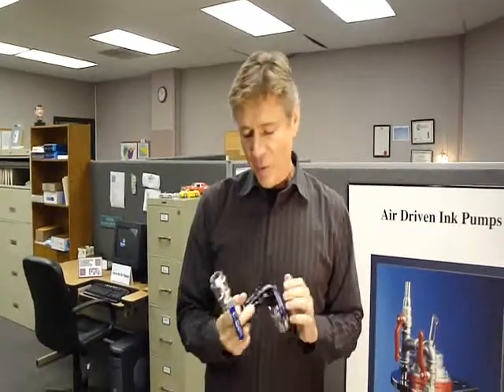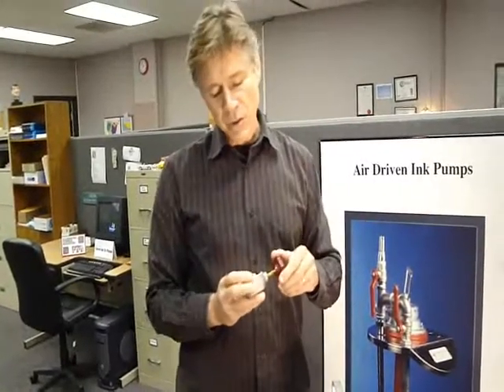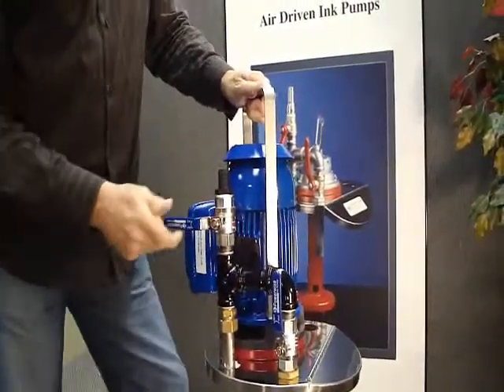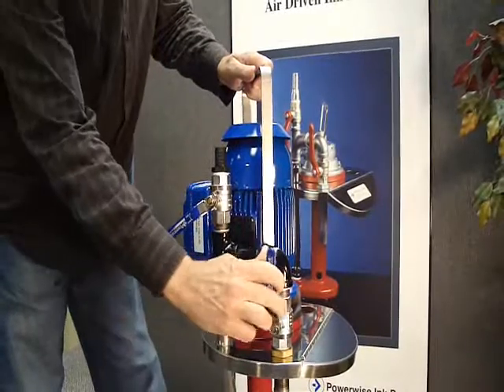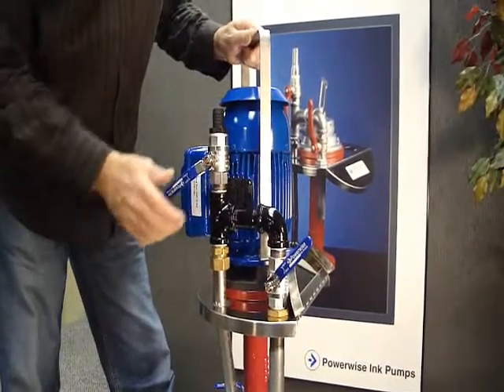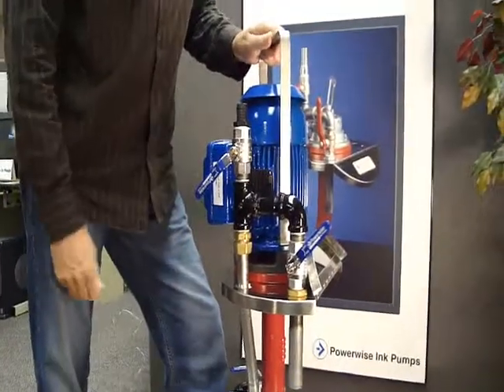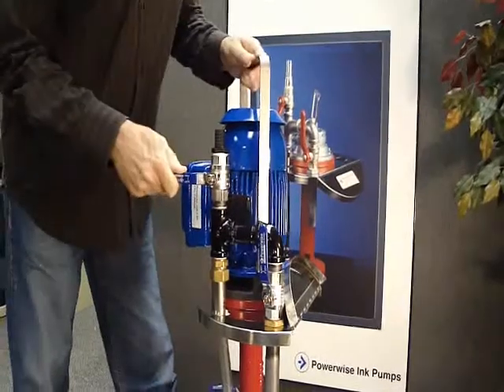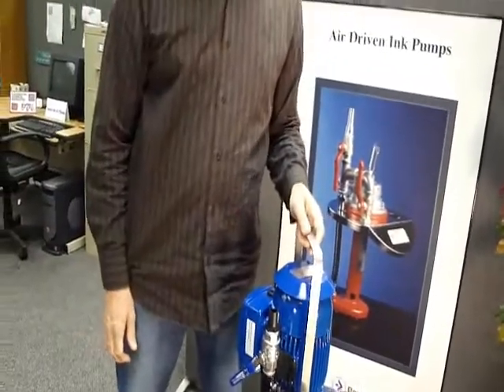Powerwise Ink Pumps - Bypass Mixing System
The benefits of the Powerwise Bypass Mixing System as supplied on every 5 gallon pump as standard equipment